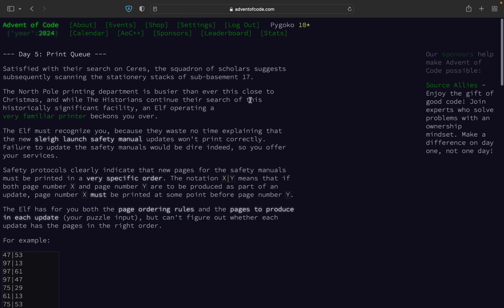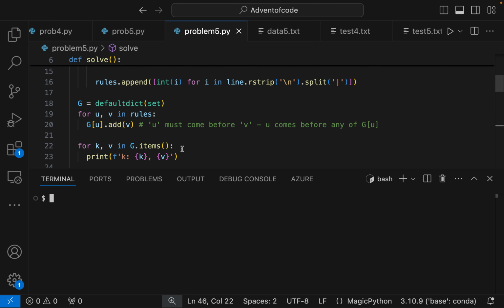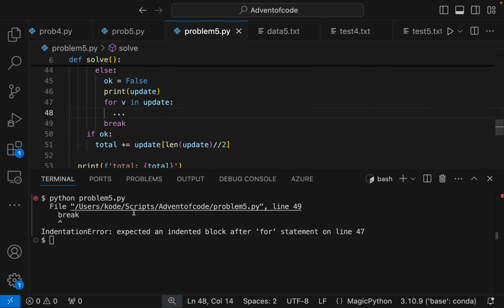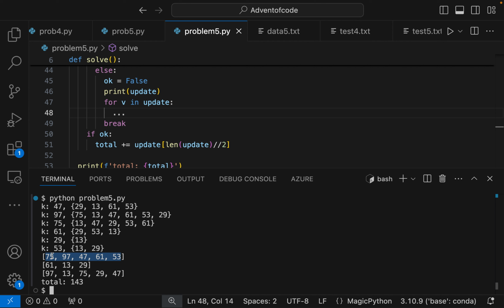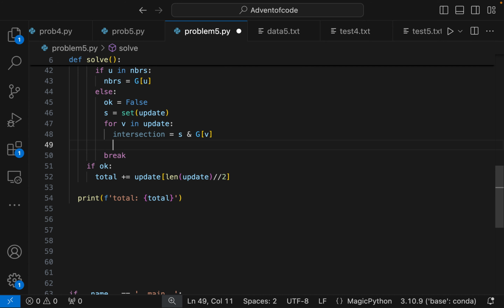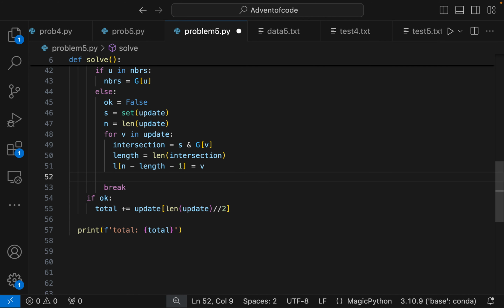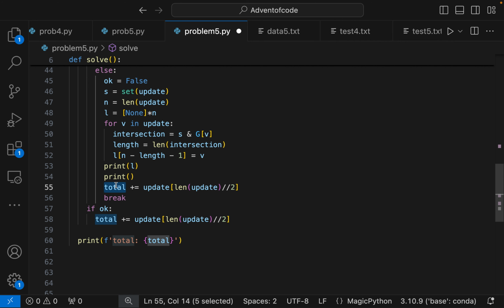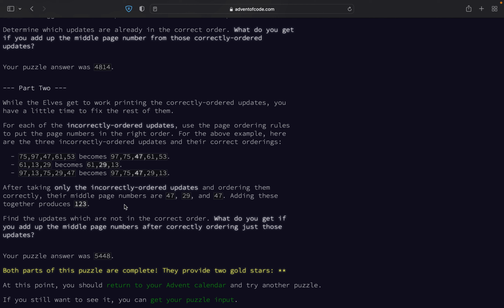Advent of Code 2024 - Day 5 Print Queue Part 2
Solve Advent of Code 2024 Day 5 Print Queue Part 2